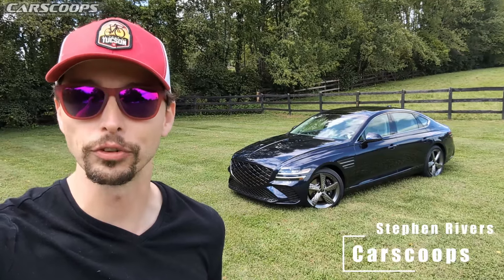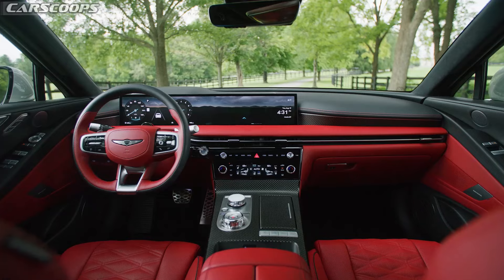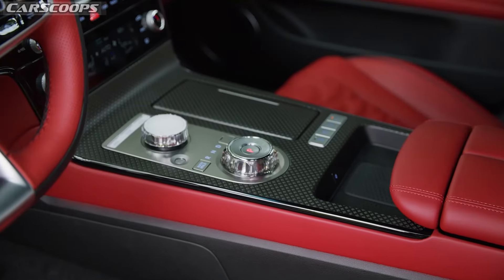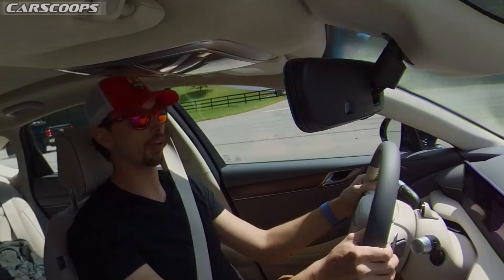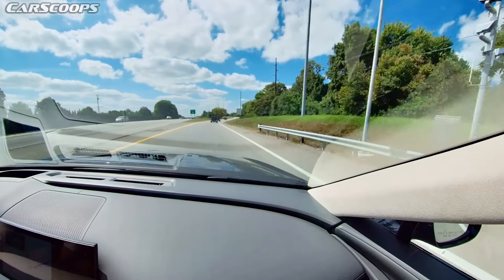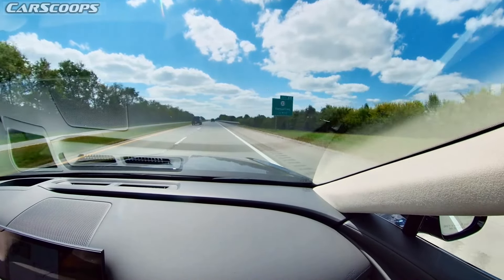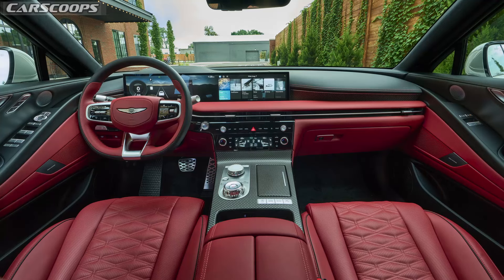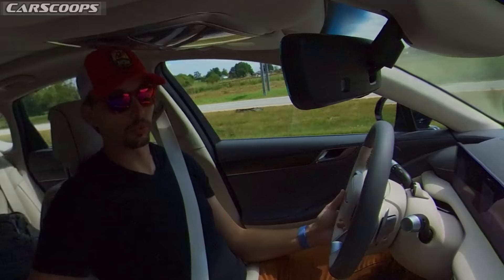2025 Genesis G80: Your Questions Answered!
➡️Before testing the 2025 Genesis G80 we asked what you wanted to know about it. Our own Stephen Rivers answers everything you asked about the seating quality, the performance, and more!